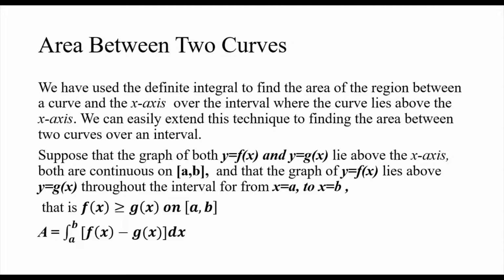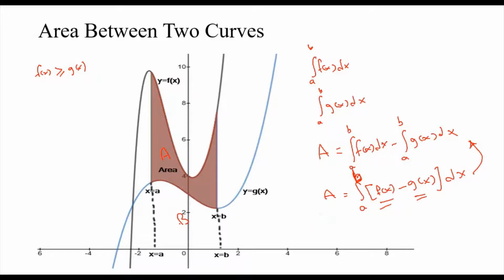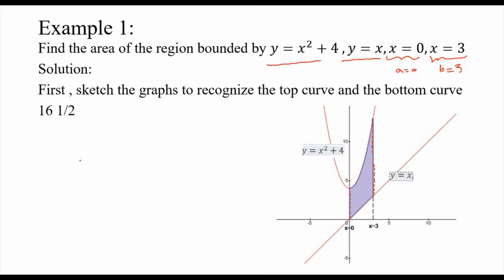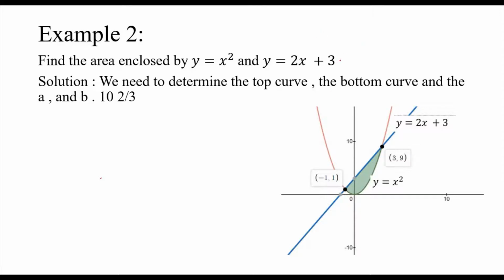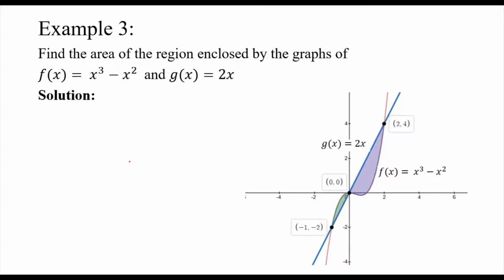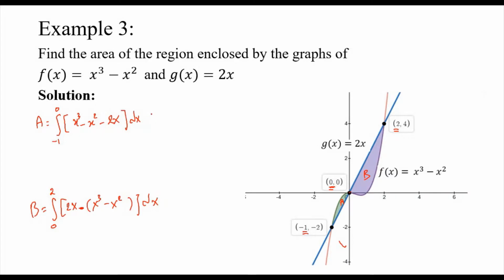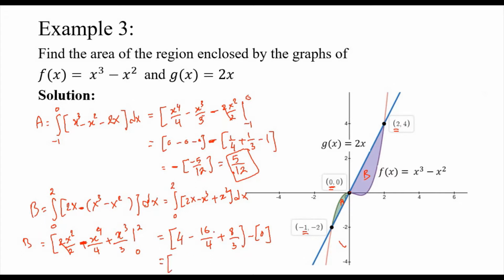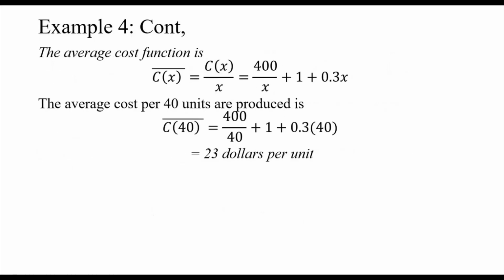The Area Between Two Curves